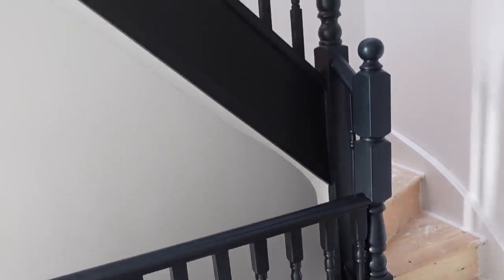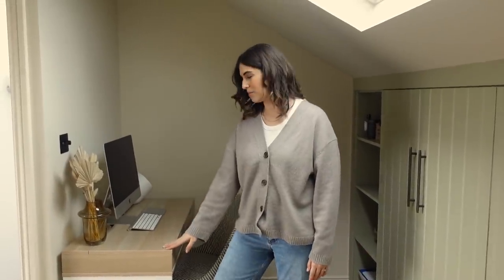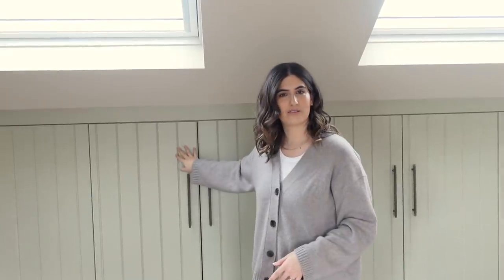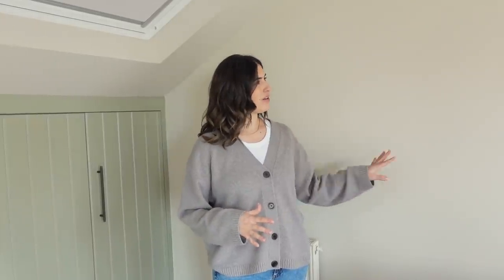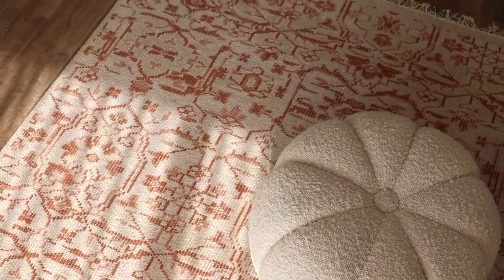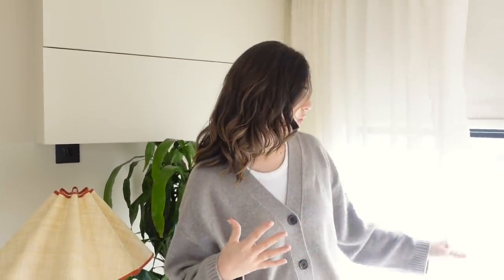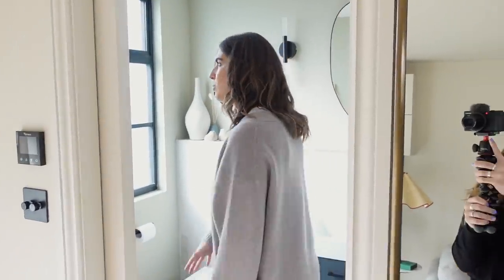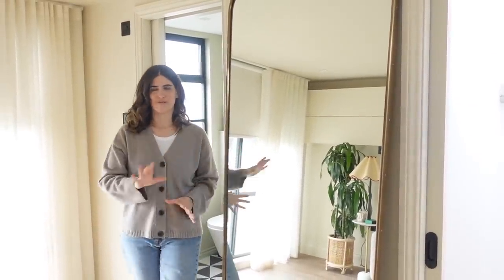THE LOFT CONVERSION TOUR | Lily Pebbles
I'm so excited to finally show you a tour of our loft conversion. We are so happy with how it came out.

Paint:
Bannister - Farrow & Ball "Off Black:
Hallway walls - Farrow & Ball "Wevet"
Cupboards - Farrow & Ball "French Grey"
Walls - Little Greene "Clay Mid"

Wall - Little Greene "Mid Clay"
Bathroom Light - Made

Office:
Desk - Ikea Alex
Chair - West Elm*

Lighting:
Staircase - Malta wall lights
Bathroom Light - Made

Everything else:

Rug - Soho Home (alternative from H&M Home)
Foot Stool - Soho Home
Cushions - Soho Home
Side Table - Soho Home (alternative from H&M Home)